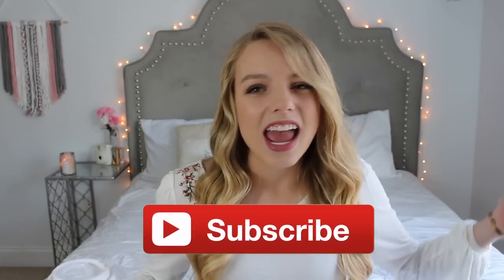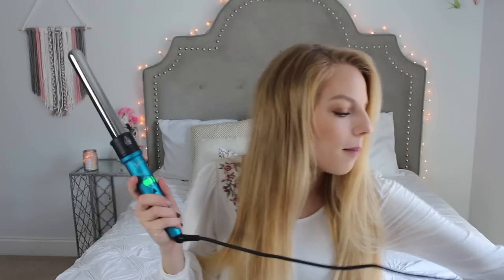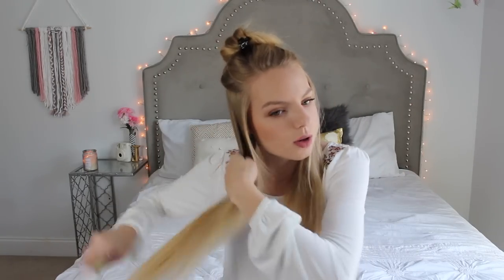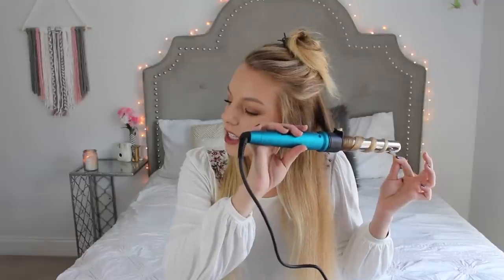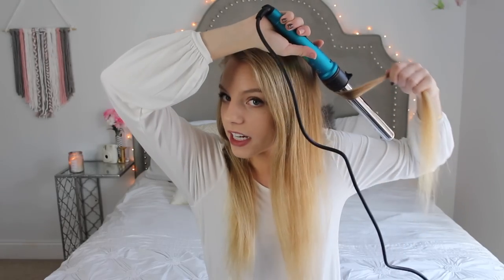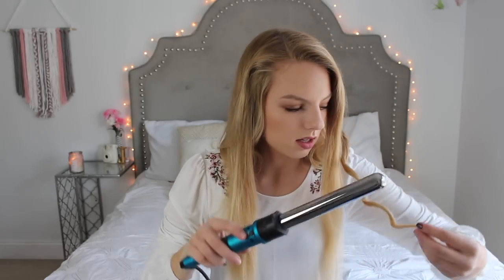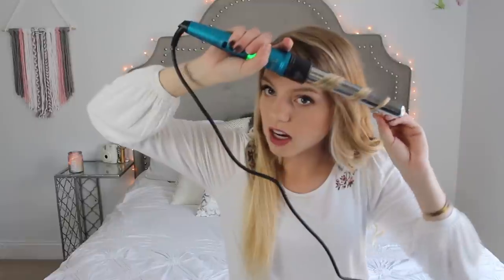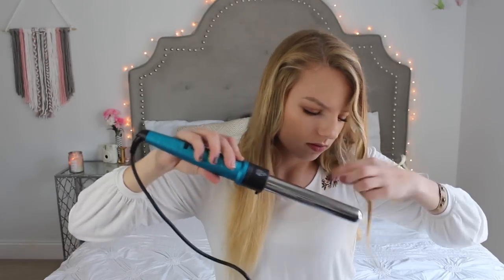How I Curl My Hair + The Products I Use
Today's video is my very requested how I curl my hair!

»FAQ
‣ Age: 18
‣ Camera: Canon T5i
‣ Birthday: October 19